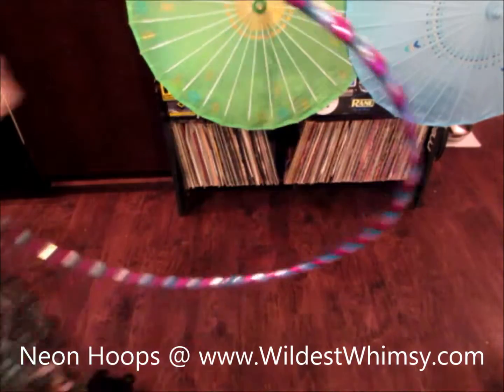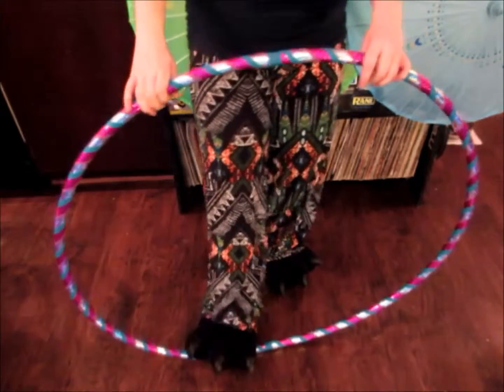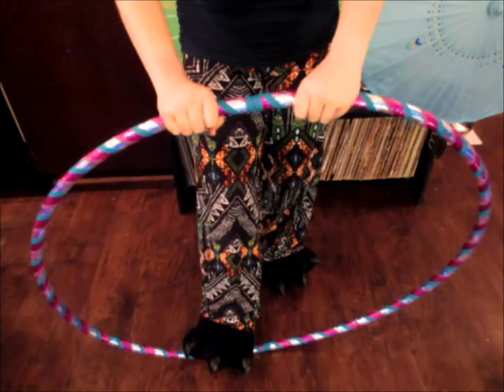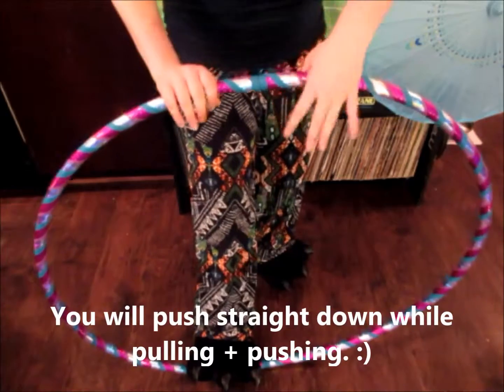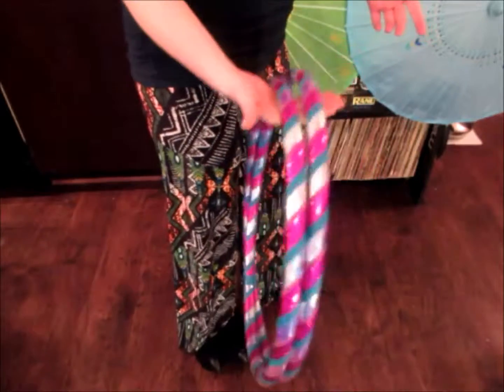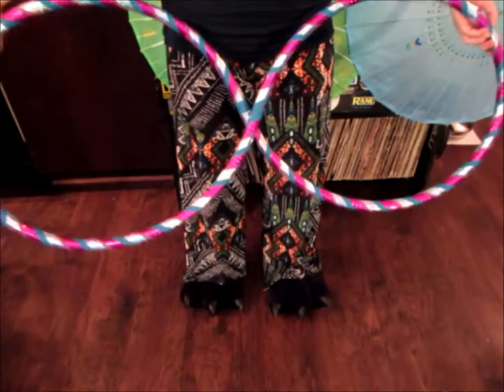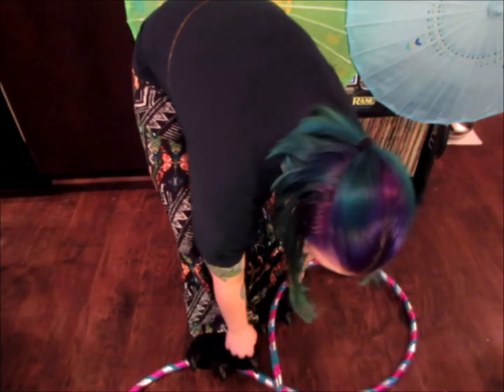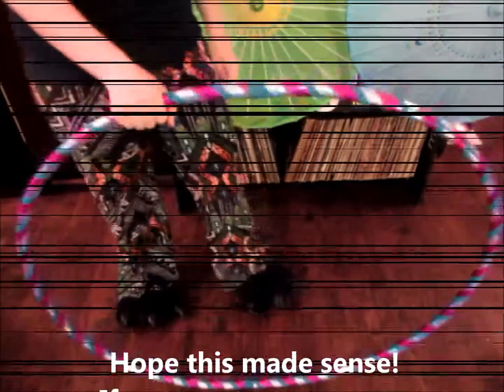How to Collapse + Open Your Hula Hoop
Watch the whole video whether you're opening or collapsing, that way it will make more sense as they are both just reversing the other's steps.

This is an instructional video for Neon Hoops' beginner and intermediate hula hoops with 2 connectors directly across from each other. Polypro (push button) hula hoops are simply a "depress metal button, pull other side apart / push other side in" method so we did not cover that in this video.

Get your own collapsible beginner, intermediate, and advanced hula hoops Online and in person lessons available as well.